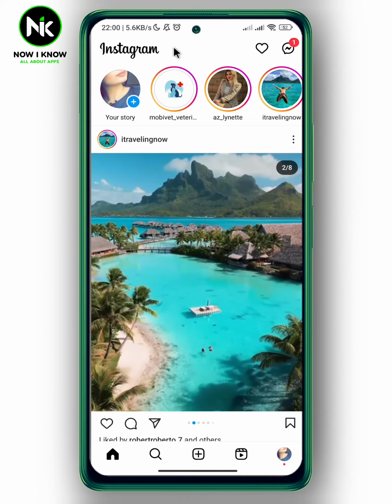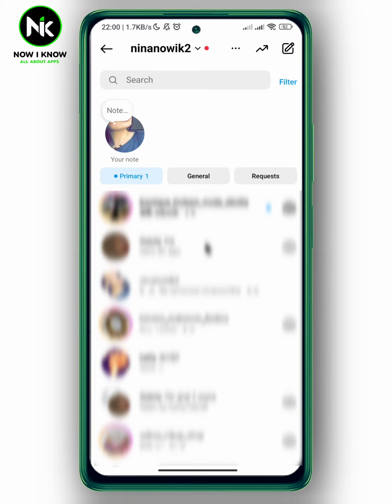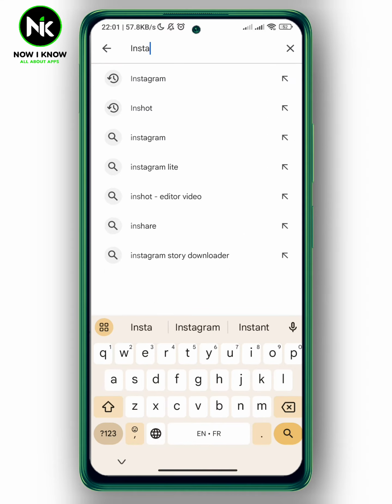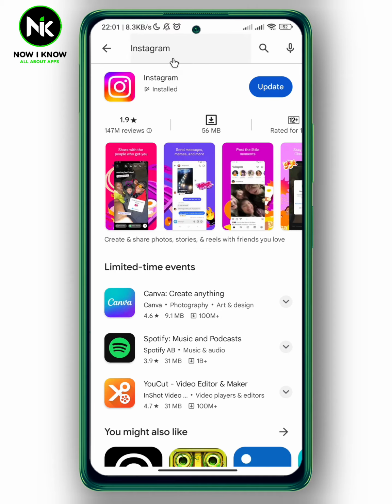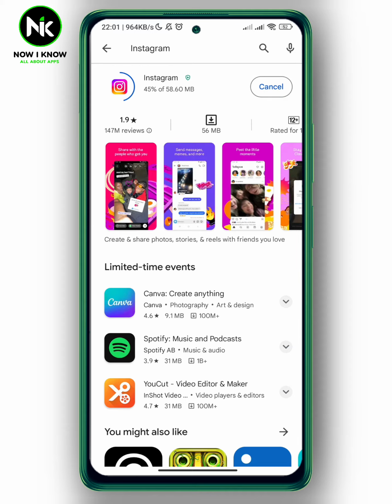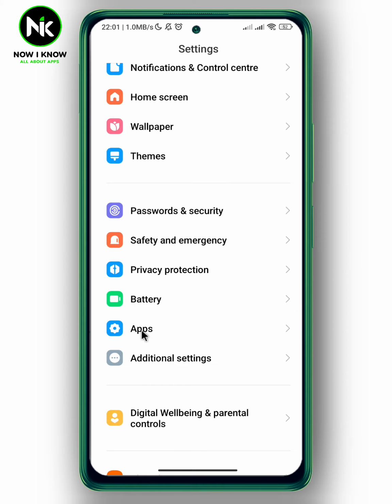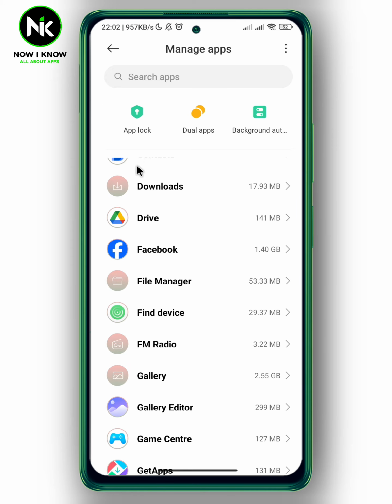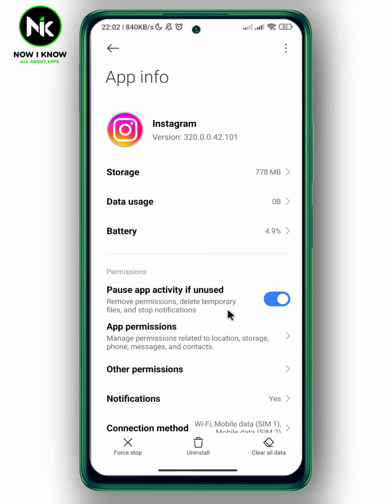How To Fix Instagram Dm Not Showing 2024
How to fix Instagram Dm not showing? This is the most common questions that most instagrm users worldwide ask themselves. Although instagram has made it possible to fix Instagram Dm not showing , most instagram users have difficulty finding this “How to fix Instagram Dm not showing” feature, primarily because of its confusing interface. But we are here to answer these questions and assist you as best as possible.
Here is everything you need to know about how to fix Instagram Dm not showing on the mobile app.(android or iphone).
00:00 Introduction
00:29 How to fix Instagram Dm not showing

 cc